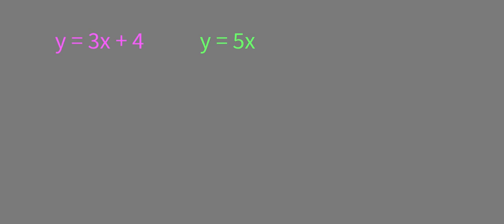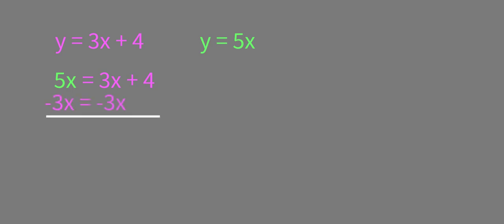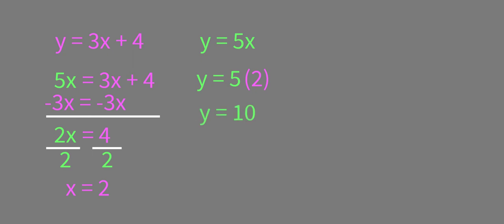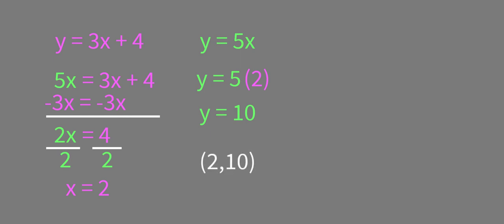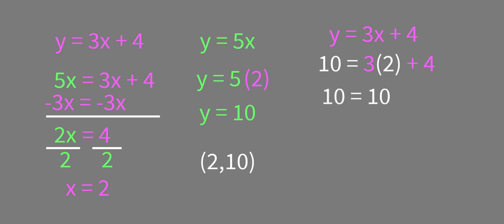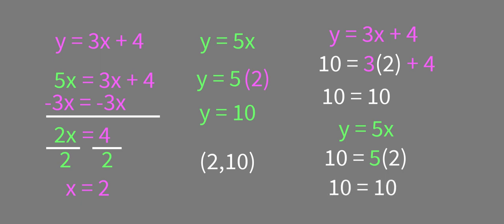3 8 EX1